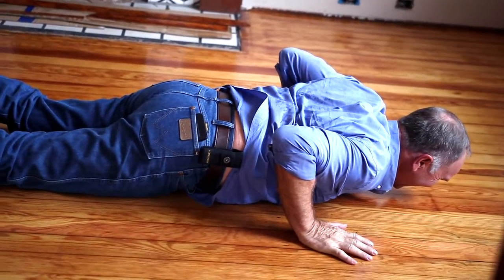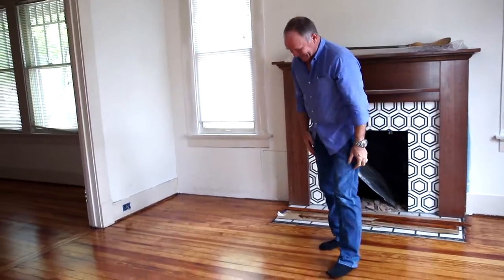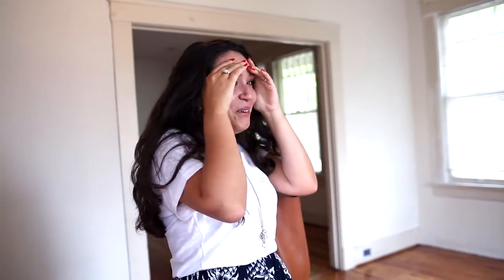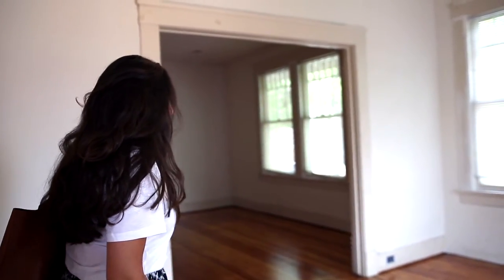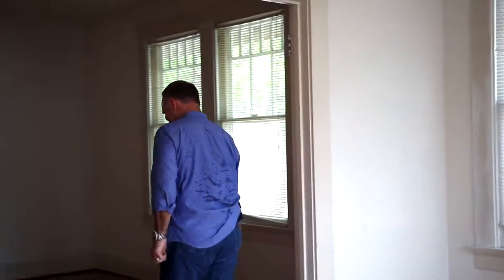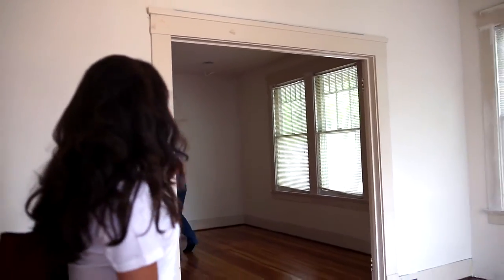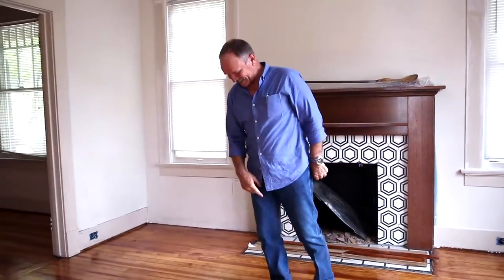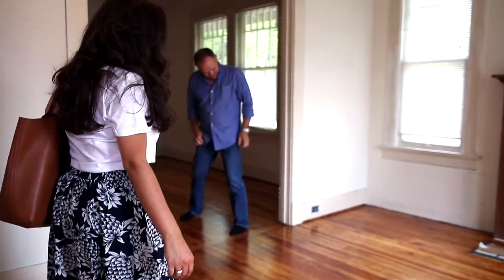King William Kitchen and Bathroom Remodel Ep. 119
These gorgeous hardwood floors have been refinished to highlight the original beauty of this historic home. They're so beautiful, Keith couldn't resist taking a little test walk to show off the long-lasting durability of the original hardwood.